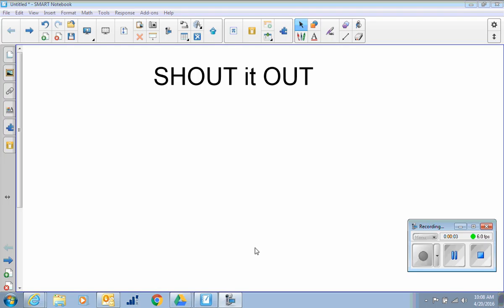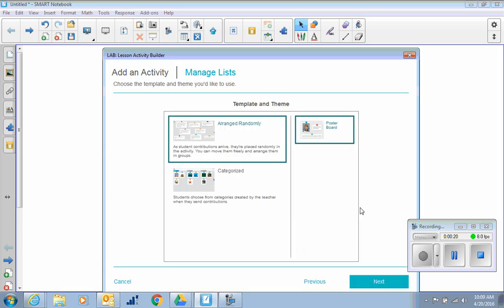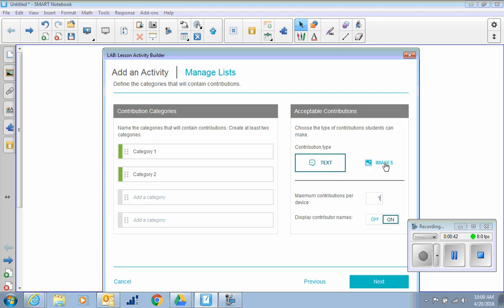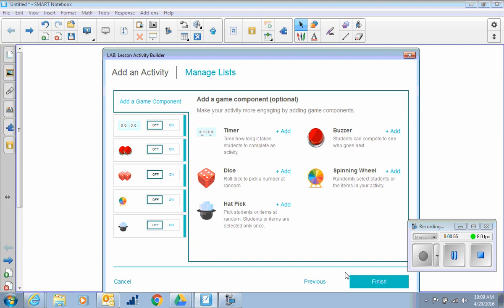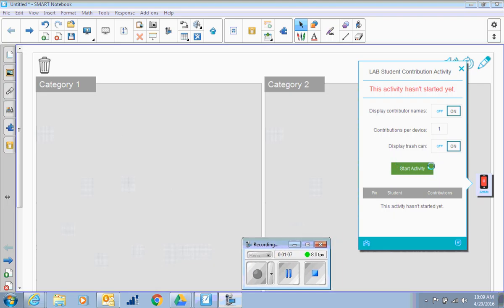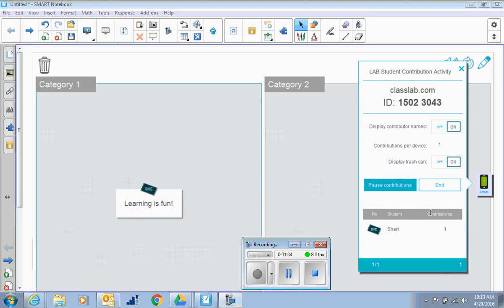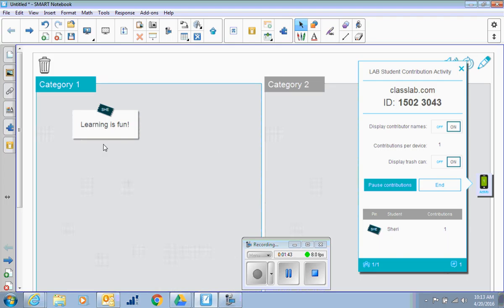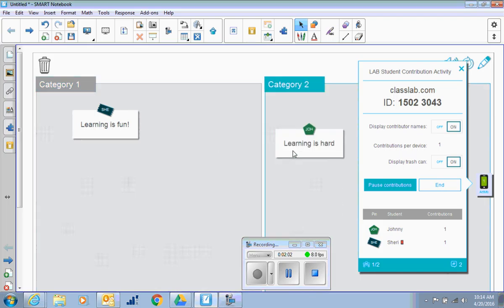Shout it out mobile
Description Notebook 15.2 Training